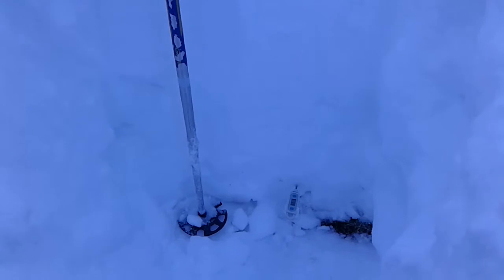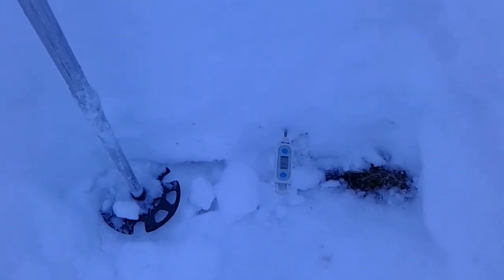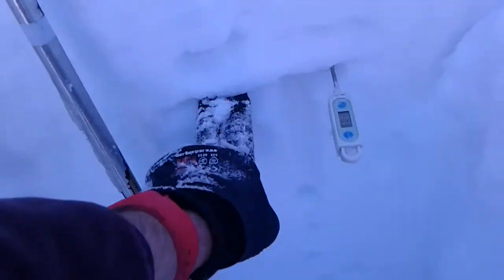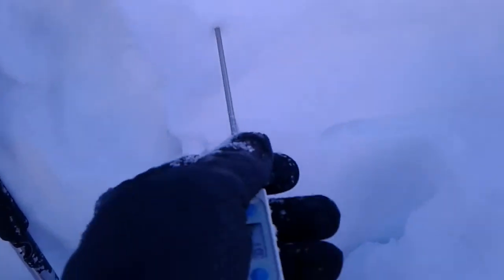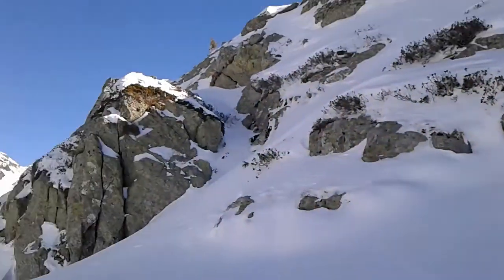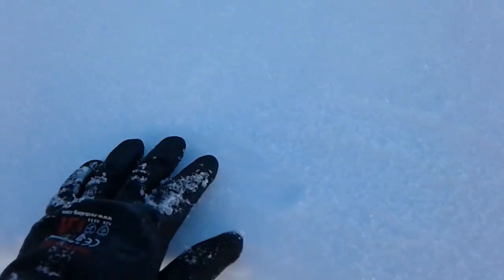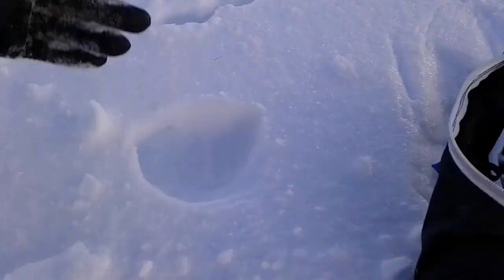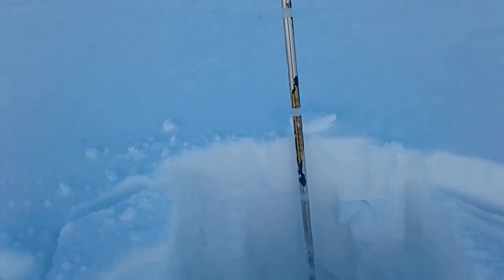Snow Pit, Belledonne, 7 December 2017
Quite an interesting snowpit in the Belledonne range, France. There is 140cm of snow depth on this NW facing slope with two crusts in the snowpack. Not too much of a temperature gradient but some surface hoar crystals have formed in the anticyclonic conditions. The top 5cm of snow is not well bonded, neither is the snow above the first crust - about 50cm depth. The avalanche bulletin has spoken of the possibility of slabs of this depth, it seems there is a layer of less cohesive snow above the crust.